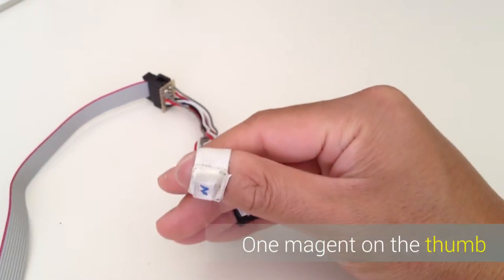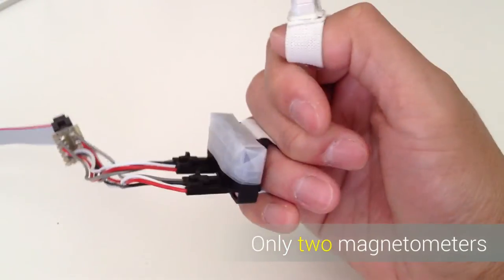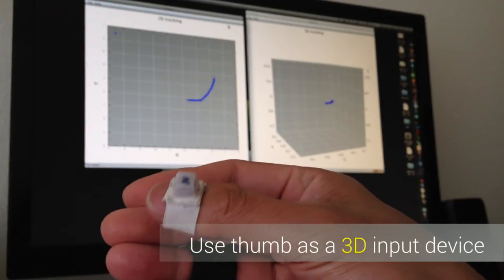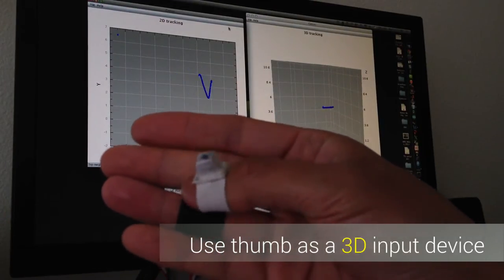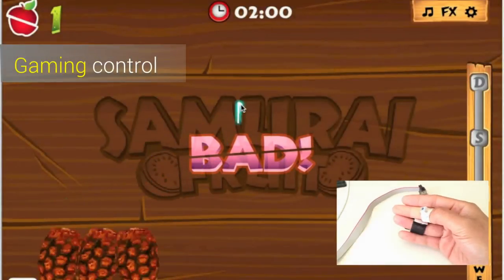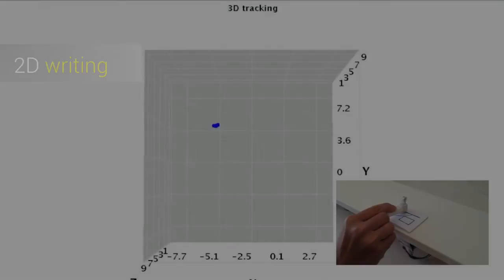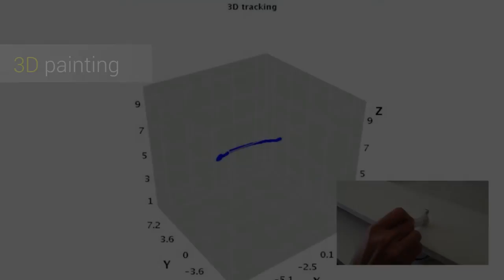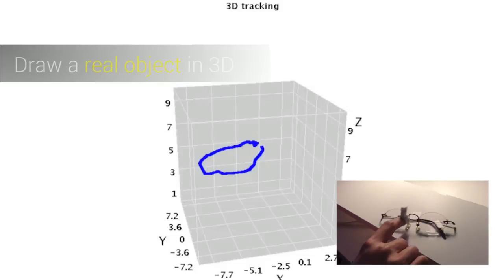uTrack: 3D Input Using Two Magnetic Sensors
uTrack is a technique to convert the thumb and fingers into a 3D input system using magnetic field (MF) sensing. A user wears a pair of magnetometers on the back of their fingers and a permanent magnet affixed to the back of the thumb. By moving the thumb across the fingers, we obtain a continuous input stream that can be used for 3D pointing.